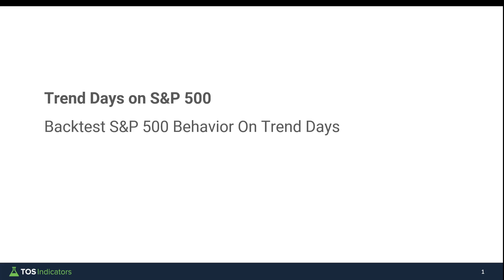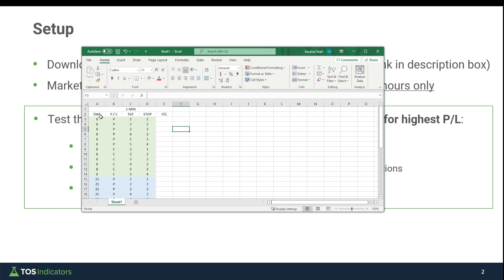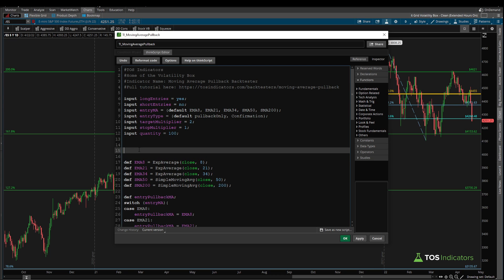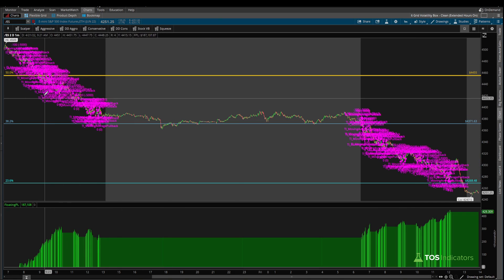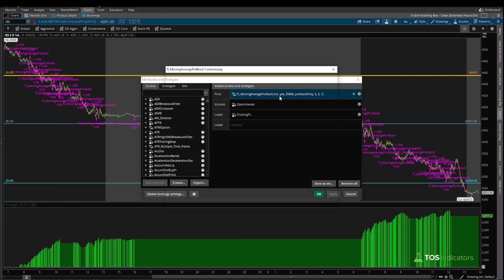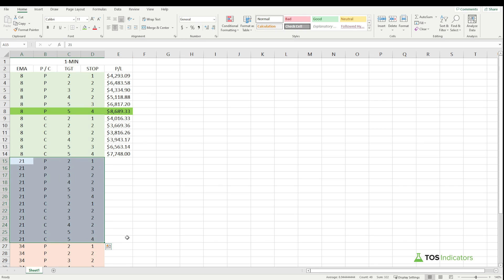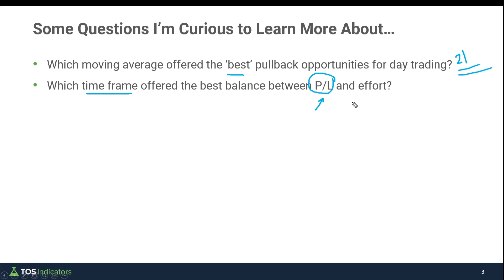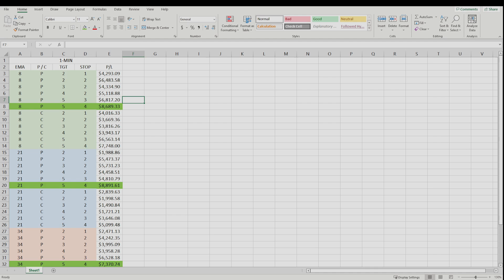Backtest: What Moving Average Pullback is Best for S&P 500 Trend Days?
I'll show you how to use our Moving Average Pullback Backtester (free download link below) to find which moving average pullback leads to the greatest P/L, inside of the S&P 500 (/ES), on a TREND day.

⏱️ Here are video timestamps that might come in handy:

0:08 - Introduction
4:08 - thinkScript for Restricting Hours
6:25 - Backtesting S&P 500 Trend Days
11:35 - Analyzing Results
12:56 - Summary